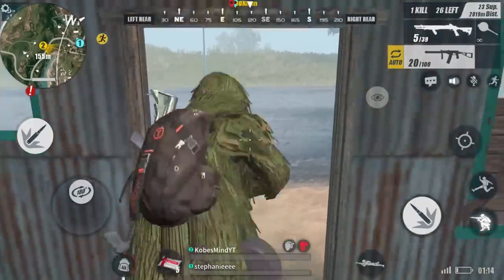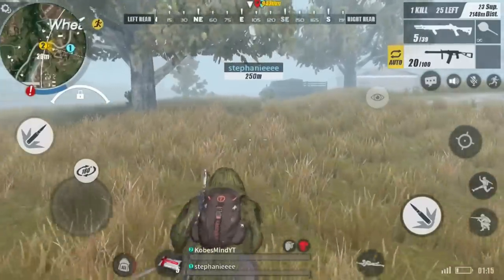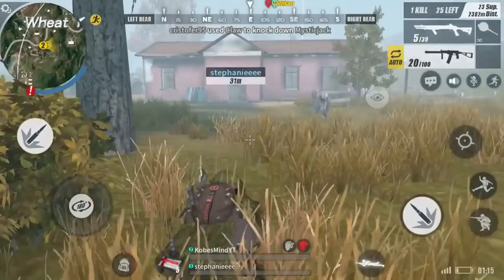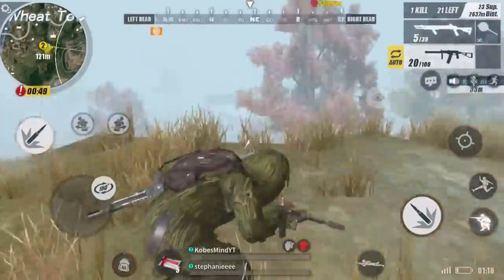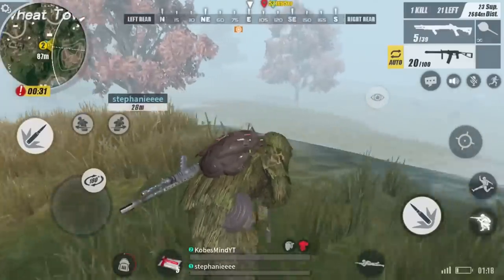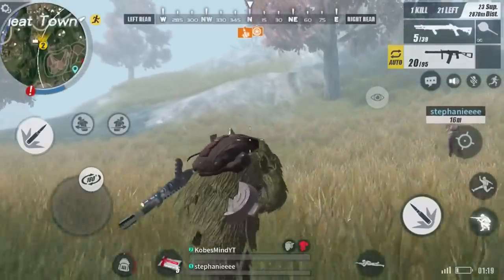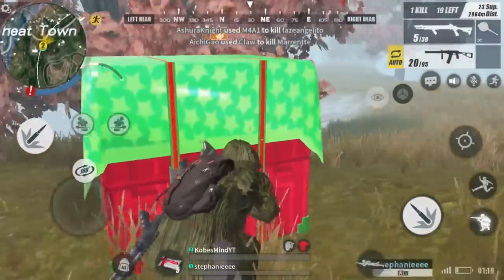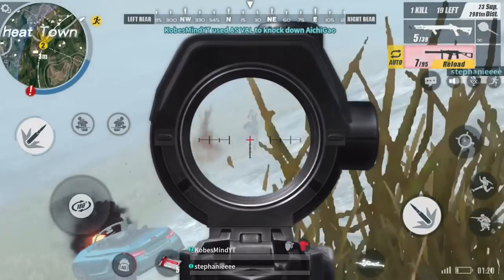NEW 'GHILLIE SUIT' (BEST ITEM) | Rules Of Survival! | How To Get Ghillie Suit!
Do you like this new Ghillie Suit?!